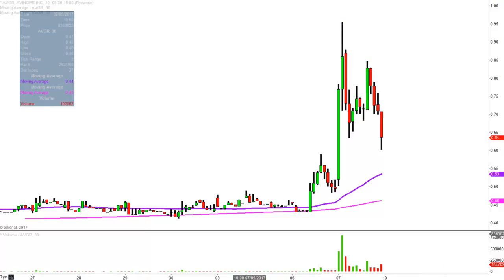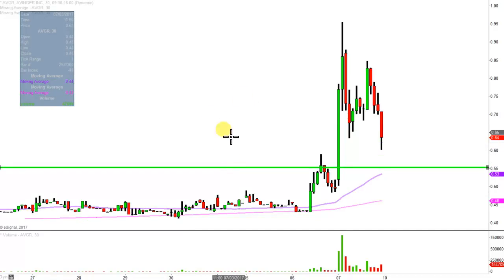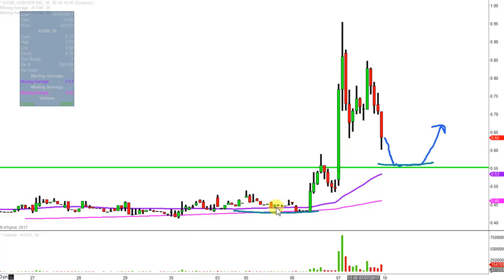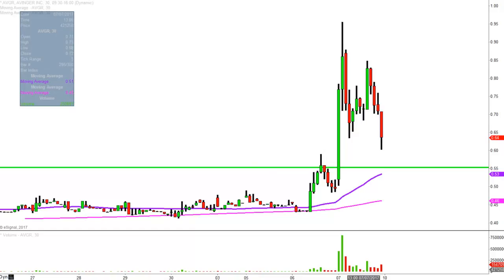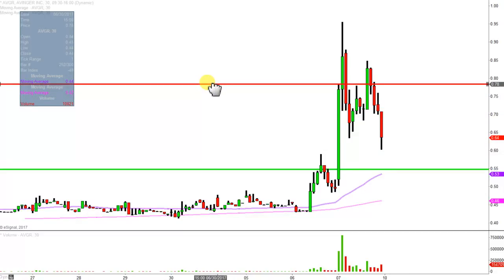Avinger Inc - AVGR Stock Chart Technical Analysis for 07-07-17